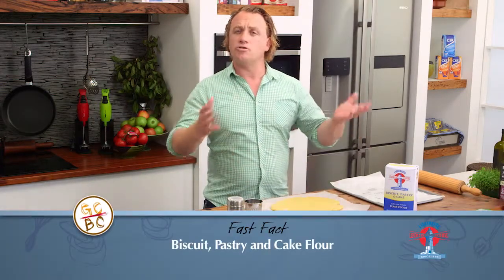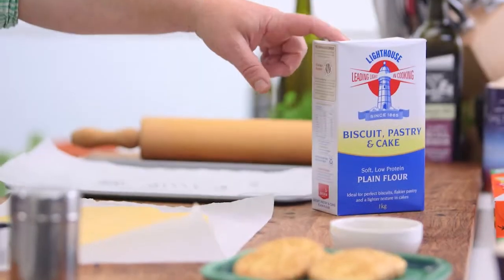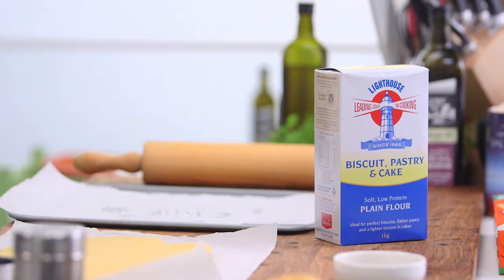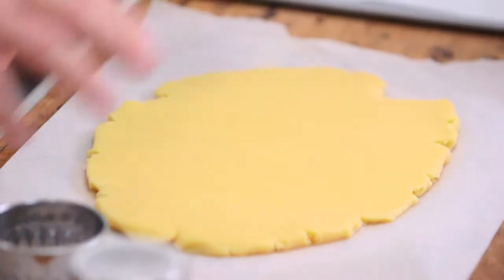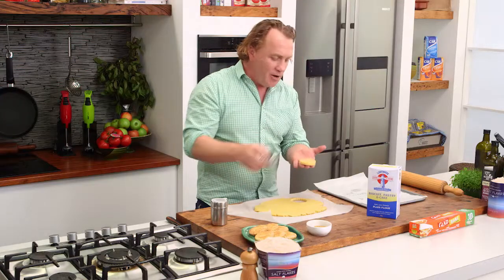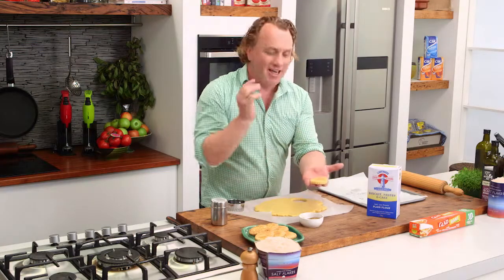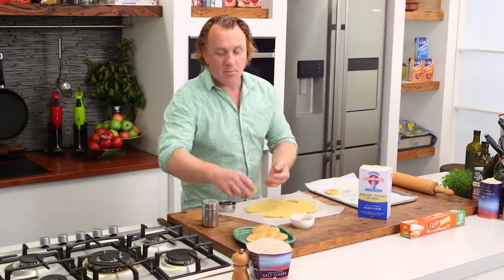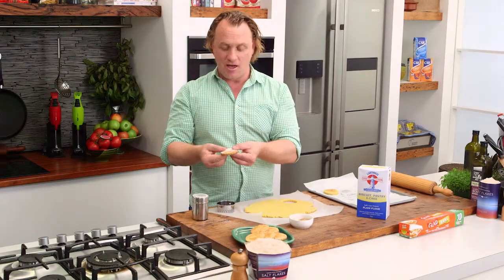Lighthouse Biscuit, Pastry & Cake Plain Flour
Why Use Lighthouse Biscuit, Pastry & Cake Plain Flour.